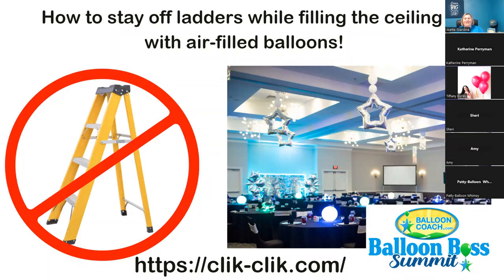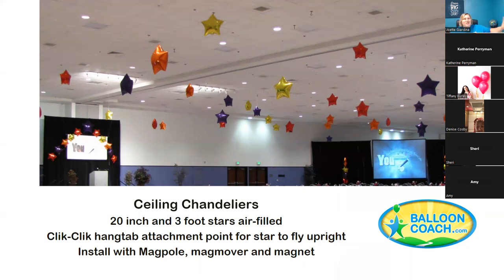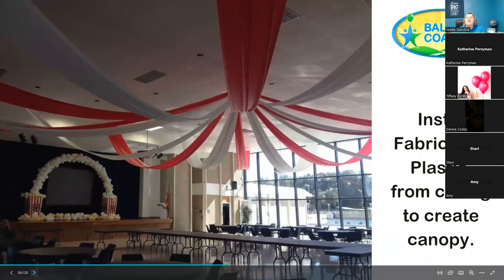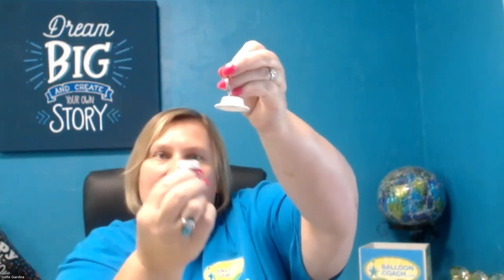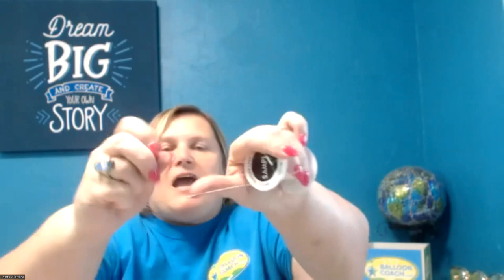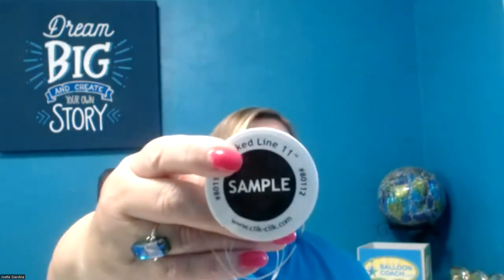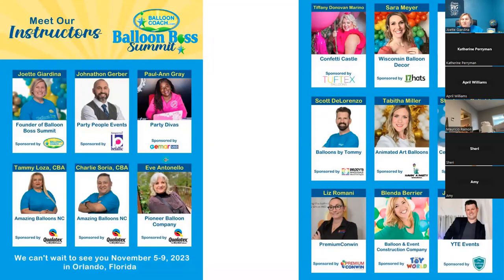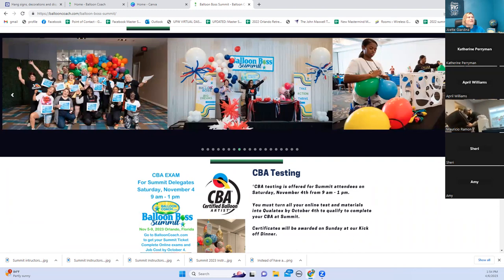Installing Balloons with Clik-Clik magnetic system | Balloon Boss Mastermind | Balloon Coach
For more information on growing your balloon biz, connect with like-minded professional balloon decorators and learn from the best - Join Balloon Boss Mastermind.

To find out more info on the magnetic system and the distributors that carry their products go

For hands-on training using the magpole join us at Balloon Boss Summit or one of our hands on sessions, details at Ballooncoach.com

Take the Quote to Cash Challenge and learn how to easily ask for the sale and collect your payment